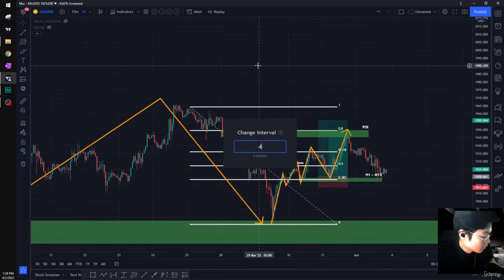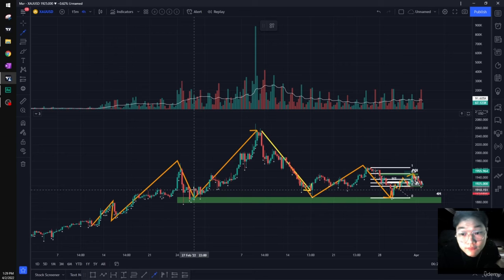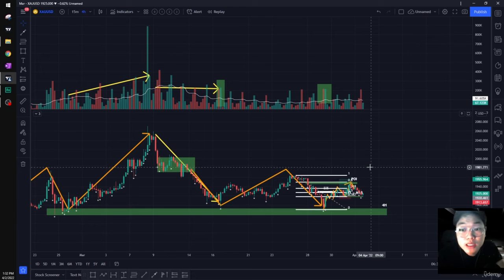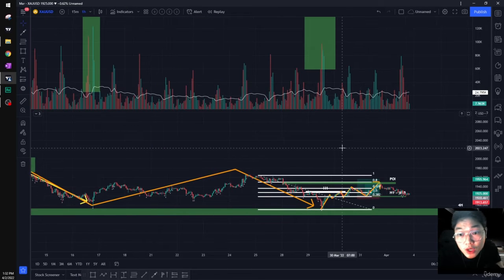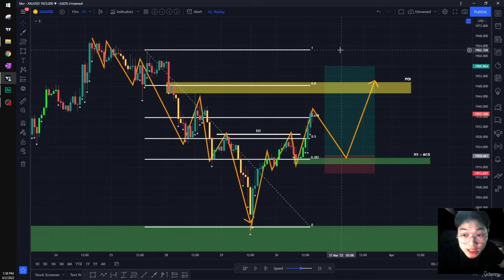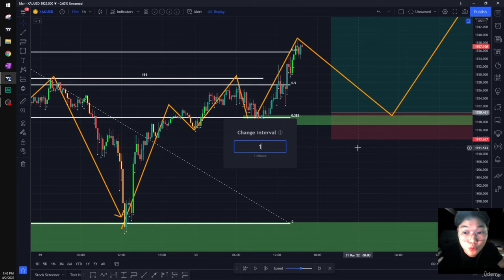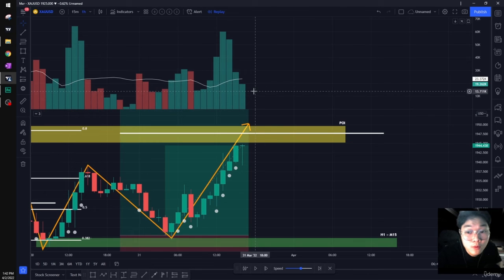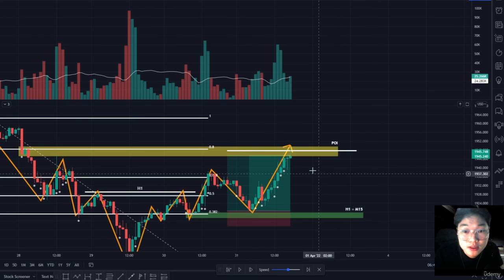10 examples (1)